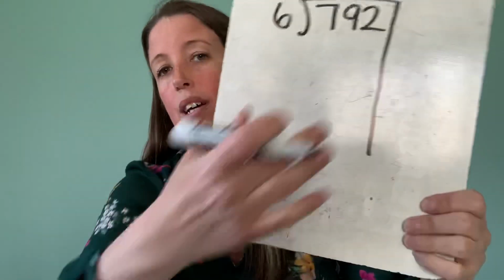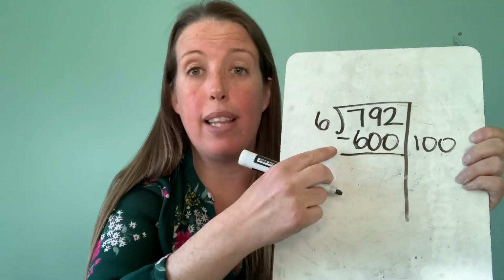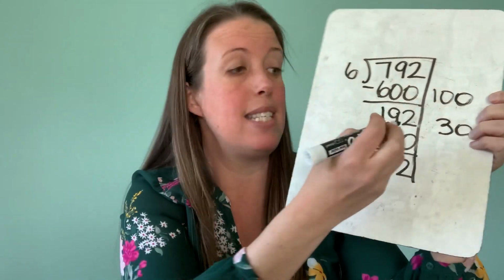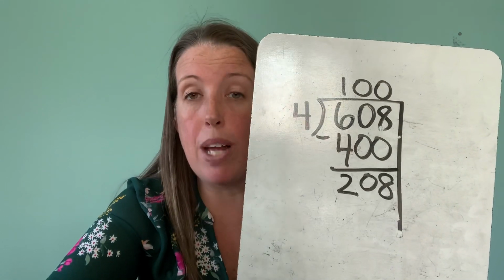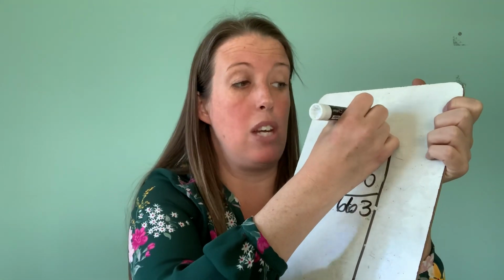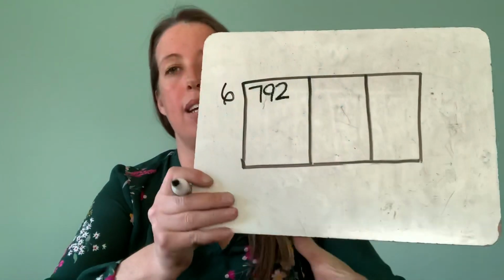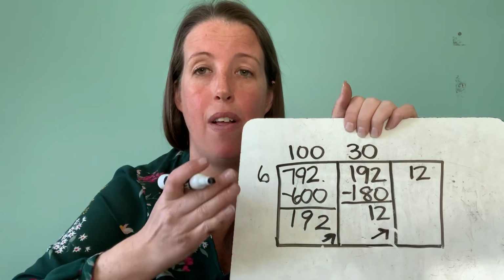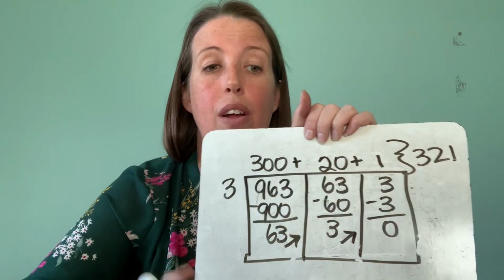Division Using Partial Quotients and Area Model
Grade 4: Division Strategies